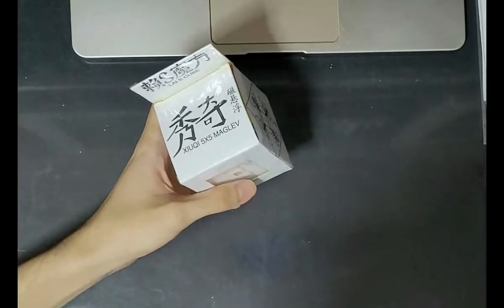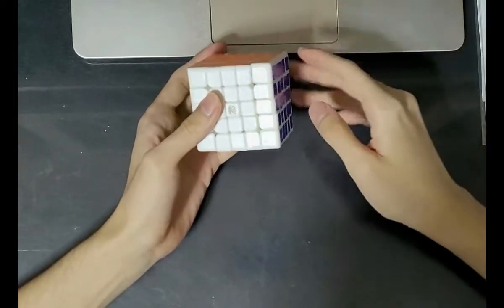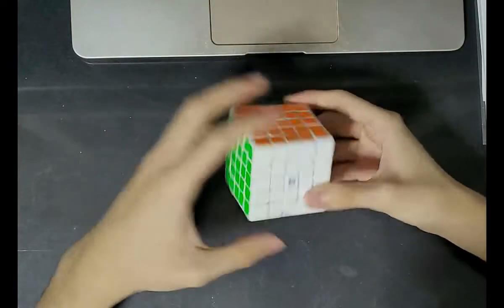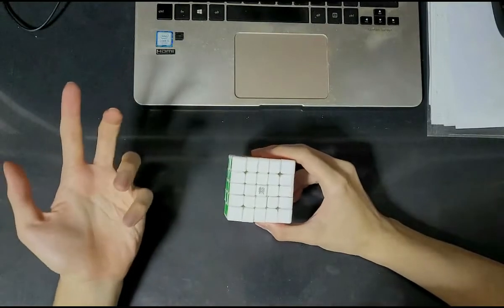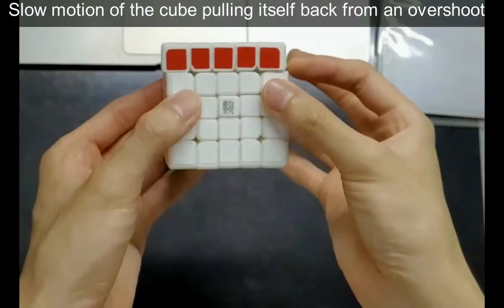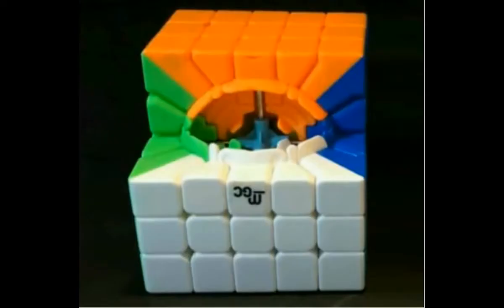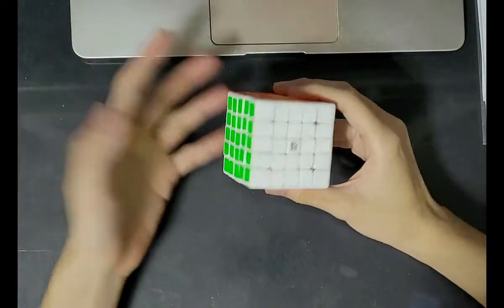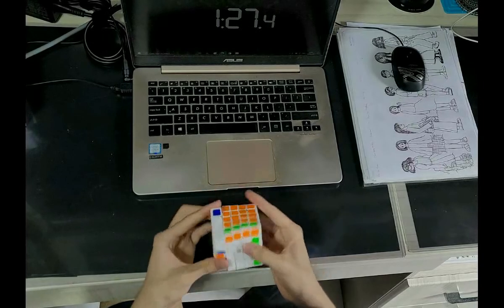This 5x5 has phantom springs! | Lai S Xiuqi Maglev Review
There are actually more features in this cube that I didn't mention in the video.

0:00 Name
0:50 Feel, performance, size
1:56 3D printing problems
2:44 Double center design
3:14 Maglev tensions
4:46 Core-corner magnets
5:52 Upward inverted center stalk
7:18 Weight-balanced design
7:42 Piece magnets
8:21 Conclusion
9:00 What mass production can do